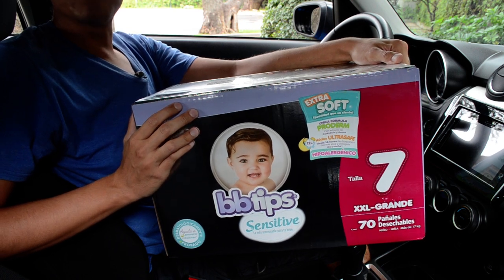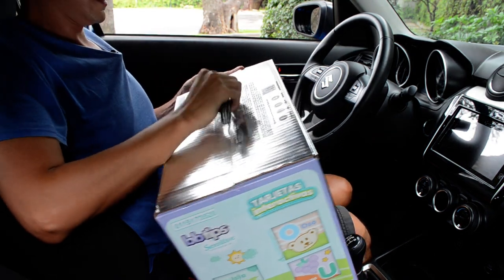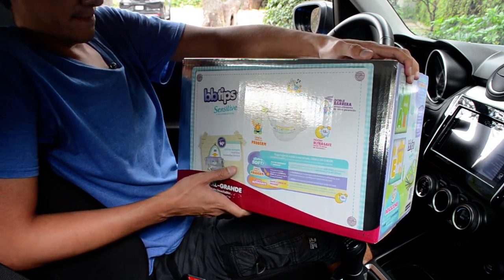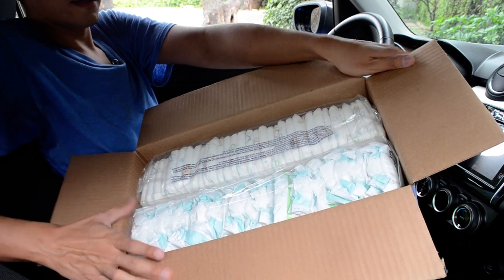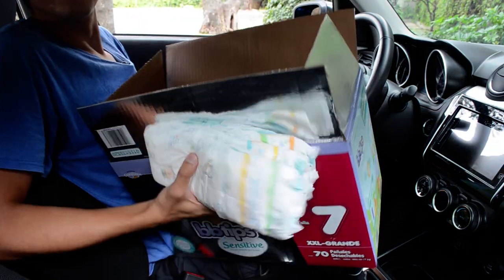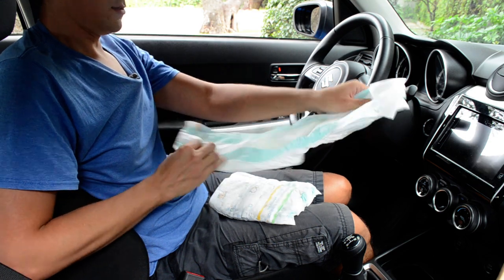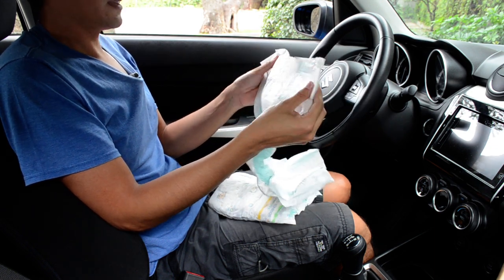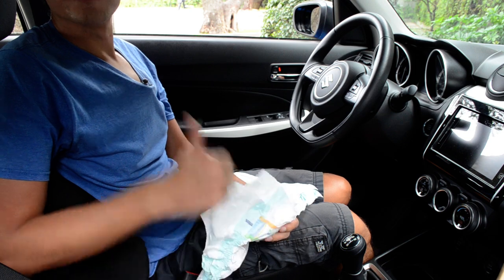bbtips diapers size 7, package opening